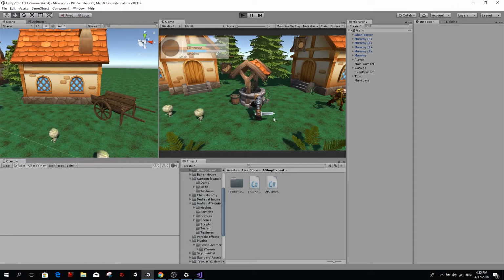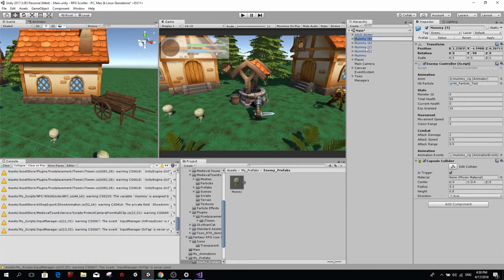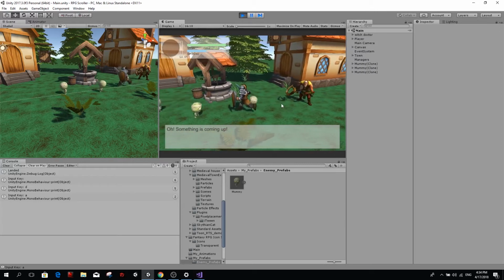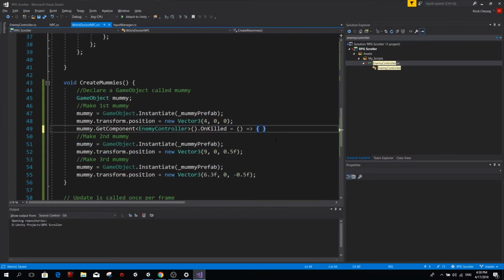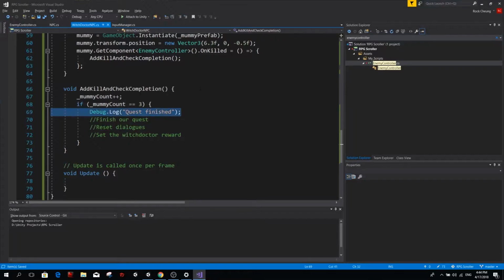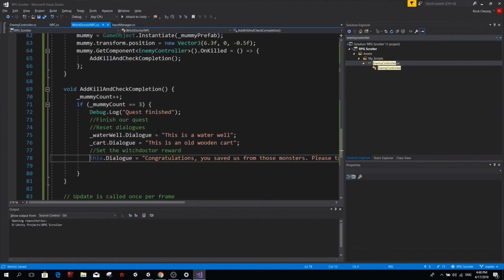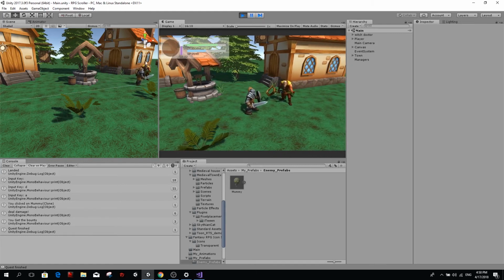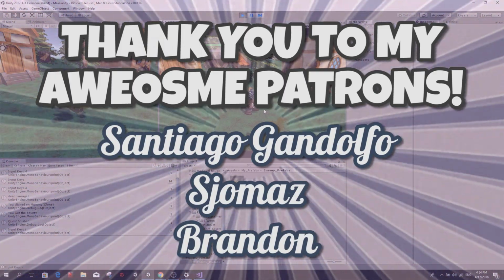Awesome Quest part 2 - RPG Ep 35 (Mummies from the Well)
Hello guys! today we are going to be working on our new NPC class, and a WitchDoctorNPC class which will have a very interesting quest.
Long story short, mummies will be coming up from the Water Well!
I am really excited for this, I really hope you will enjoy!

1. Eine Kleine Nachtmusik by Mozart